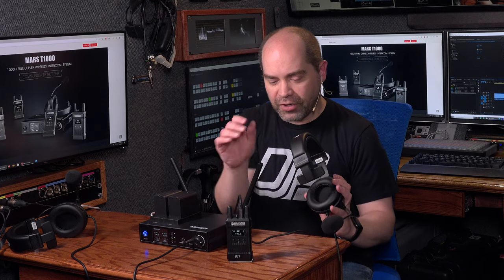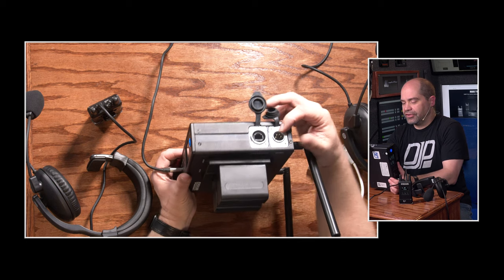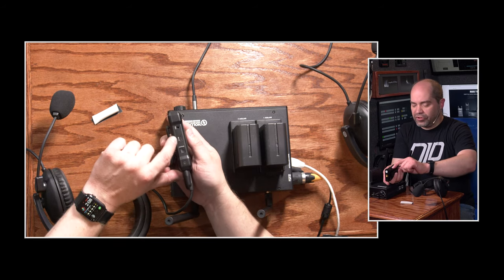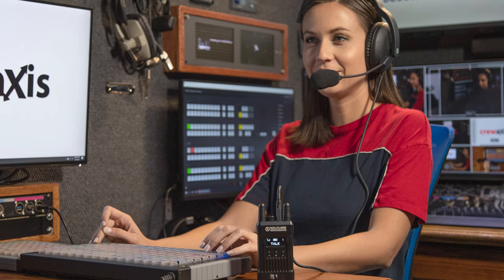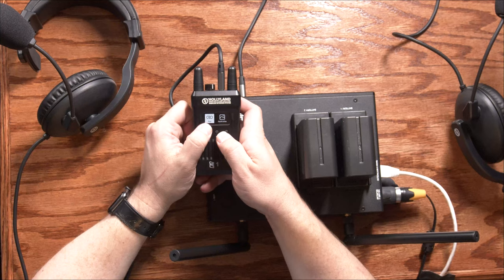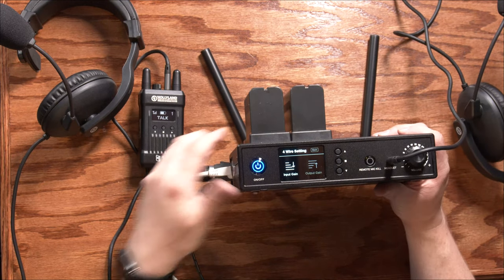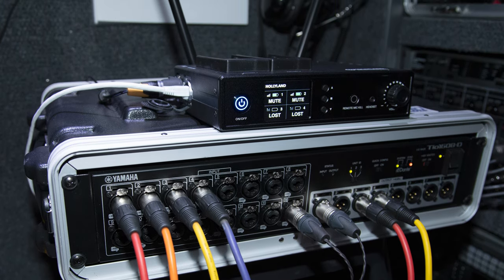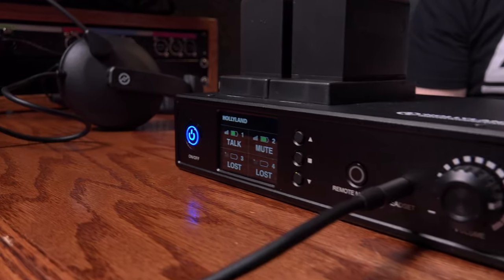Hollyland Mars T1000 Wireless Intercom Review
After a month of testing, here is an overview and my thoughts on the Hollyland MARS T1000 Wireless Intercom System.